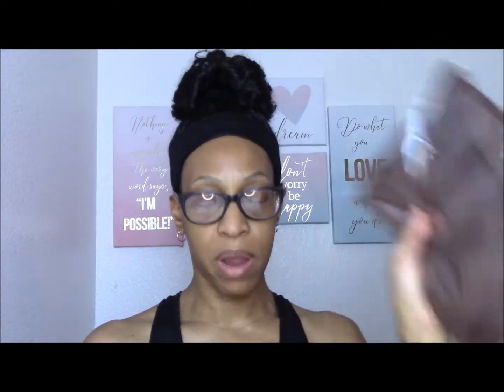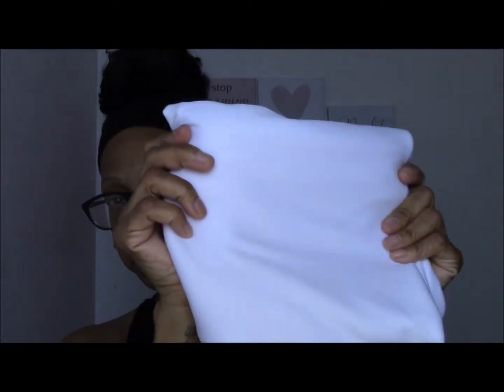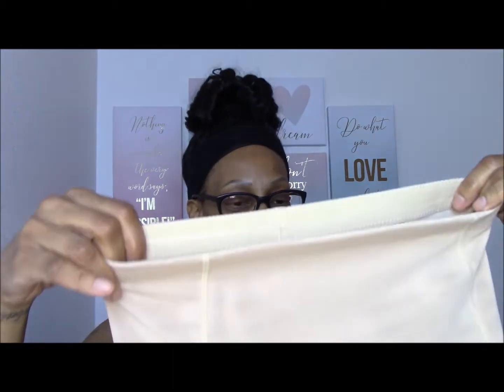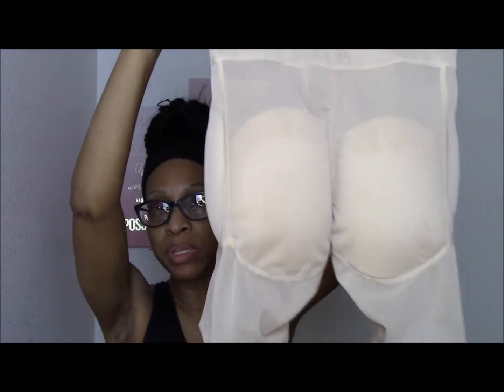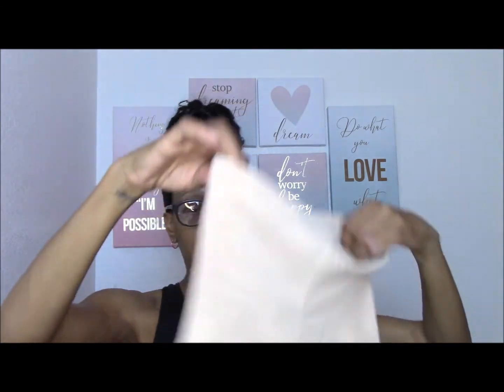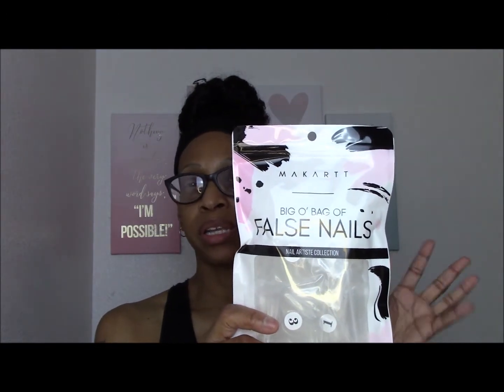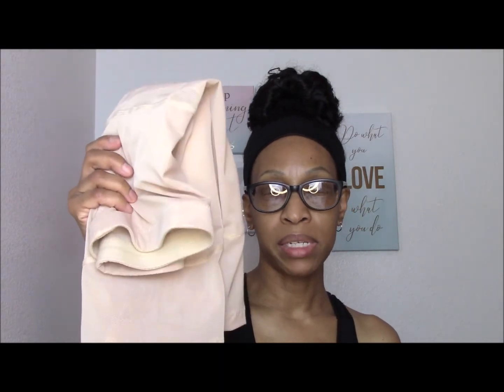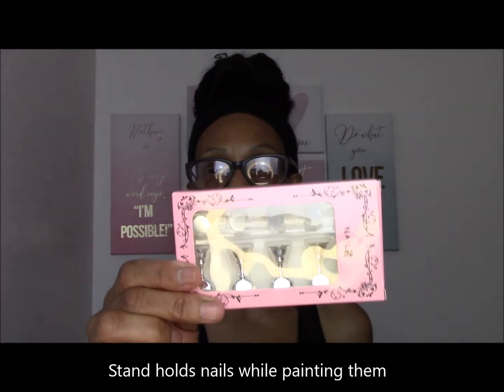Amazon Haul Review | Padded Hip | Butt Pads Shapewear And More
Hey "Beauties," this is a mini Amazon haul and one of the things included is a high waisted padded hip and butt shapewear ! Links for items in Amazon haul will be listed down below.

Nailz By Mia

Padded Shapewear

Makartt Full Cover Nails - Ballerina Shape  on Amazon